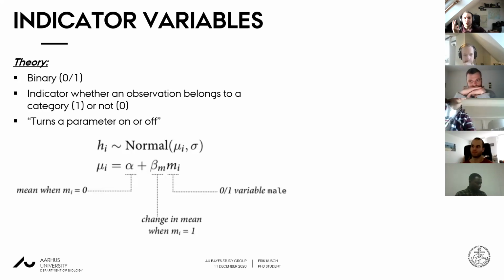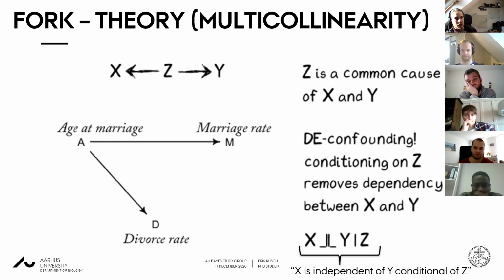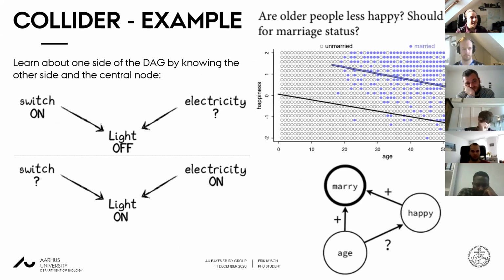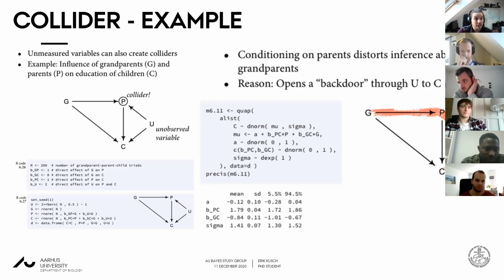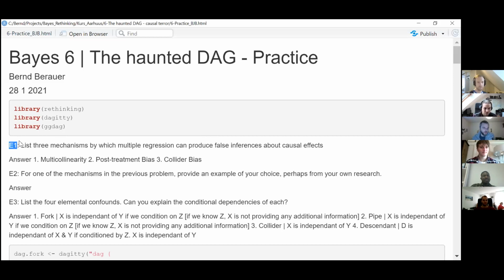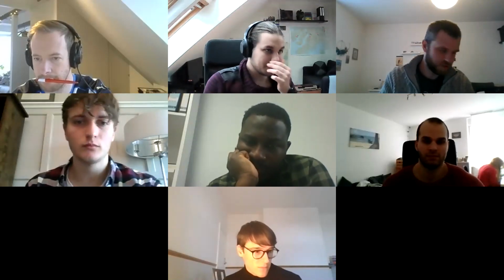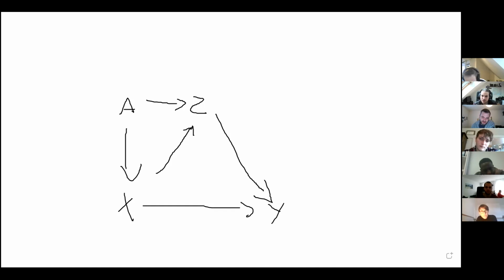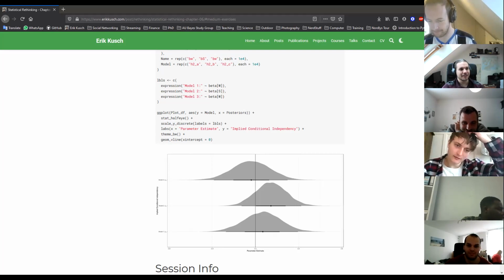Confounds - AU Bayes Study Group